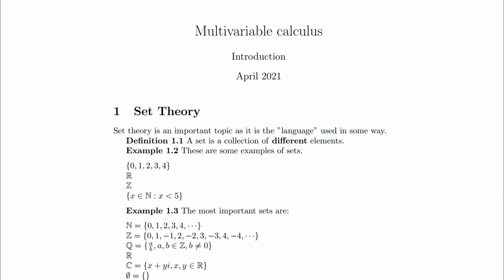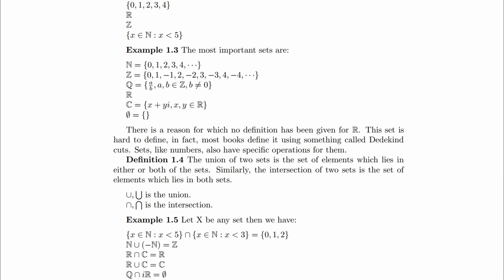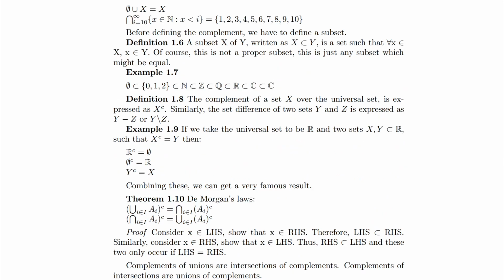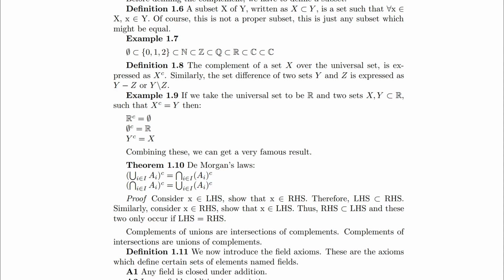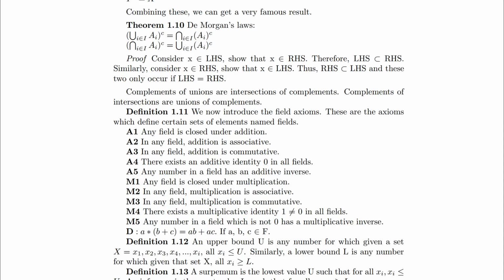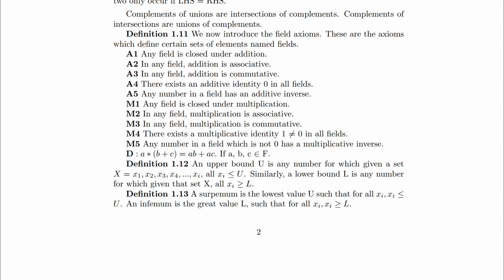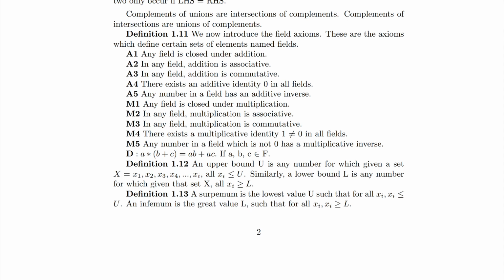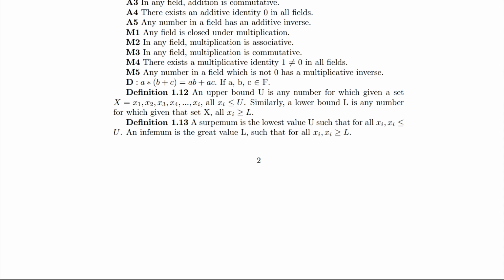Set Theory | Analysis #1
Abstract: In this talk, we review the essential elements of set theory required for understanding analysis

Speaker: Neophiliatic